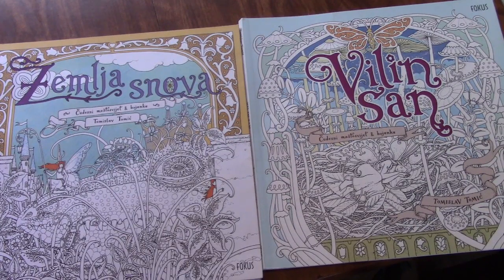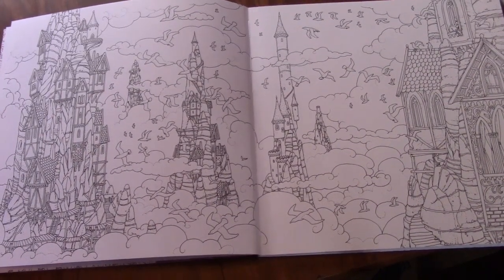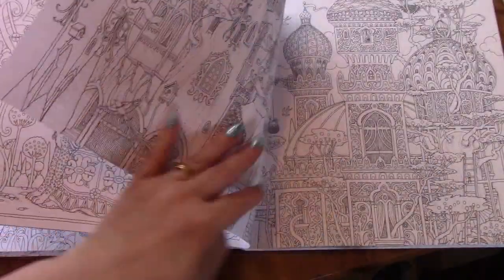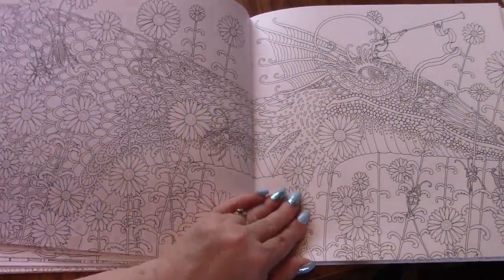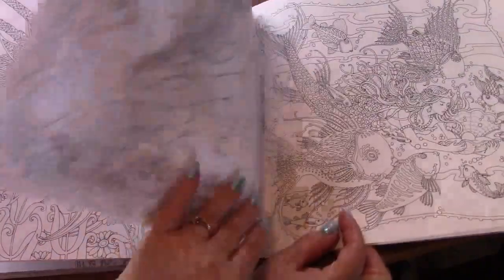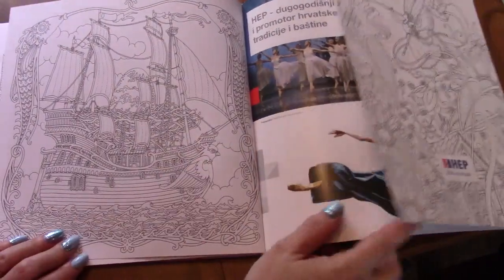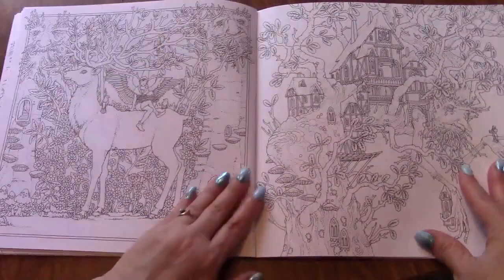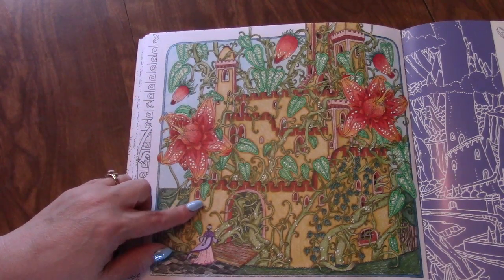Tomislav Tomic Adult Coloring Books Flip Through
Zemlja Snova - Dromenvanger
Vilin San - Sprookjesbos

This is an ADULT channel only. I am an adult and make these videos for my ADULT subscribers. As we discuss adult topics and all my videos are geared for stress relief and anxiety. NOT FOR CHILDREN.

Schedule
Monday:  Adult Color & Chat
Tuesday: Planner Talk and set up for the new week
Wednesday: Adult WIP Wednesday - Flosstube
Friday: Tea Time with Friday Reads, WIPs and coloring news
Saturday: Wine & Adult diamond Painting
Sunday: Happy mail with ADULT Mad Libs